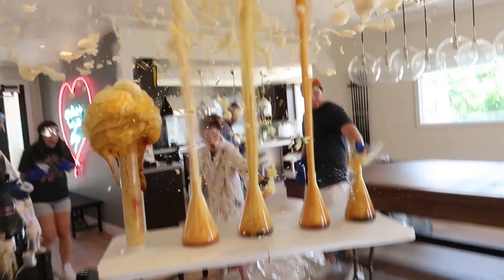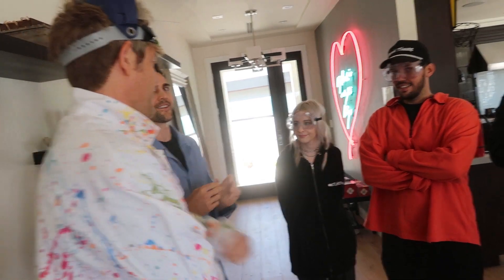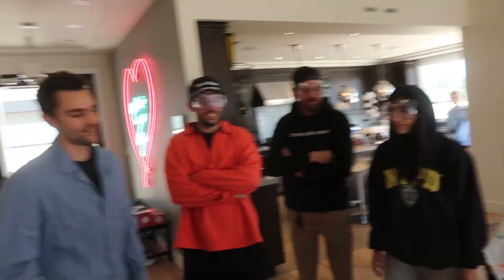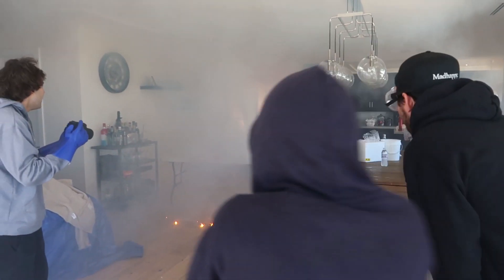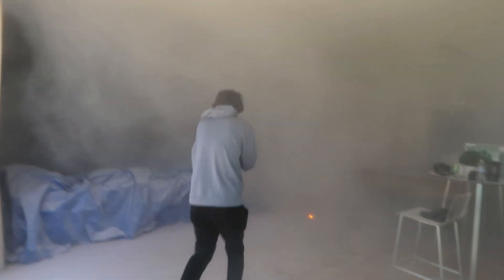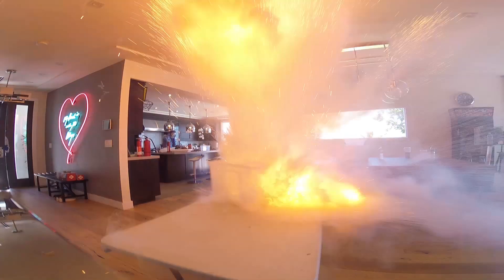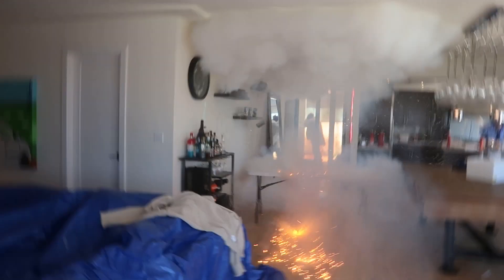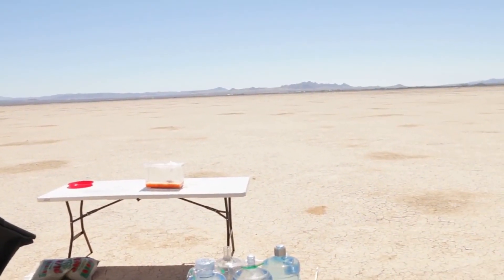Almost Burned Down David Dobrik's House! | Nickipedia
This experiment is the combination of pure sodium metal and water. When the sodium metal enters the water it discharges all of it’s electrons leaving the metal positively charged. This charge repels itself and explodes! This reaction also releases hydrogen gas which catches on fire due to the reaction emitting heat (exothermic reaction). The result is a pretty intense almost firework display of light.